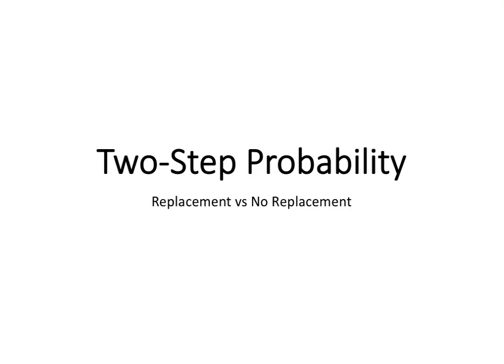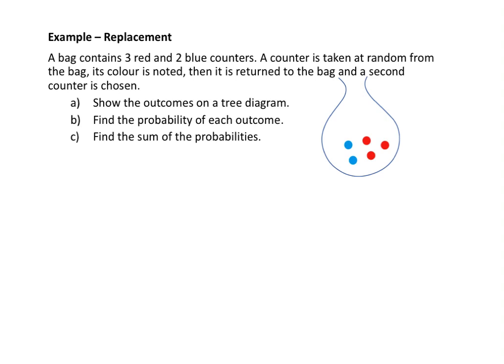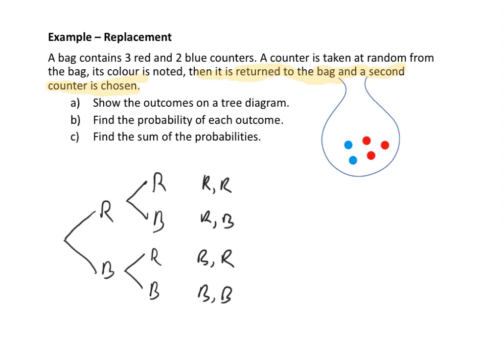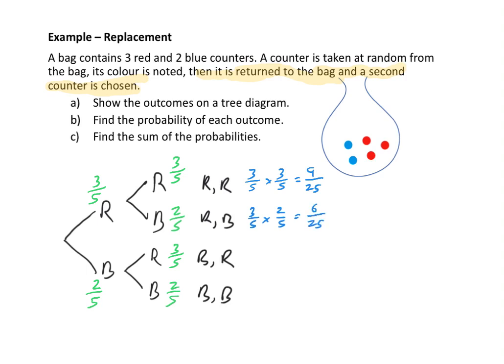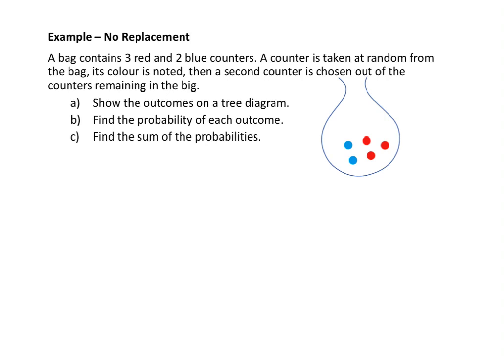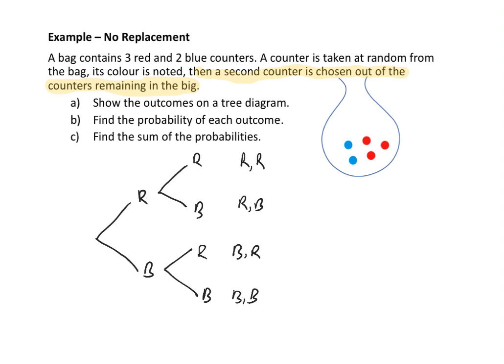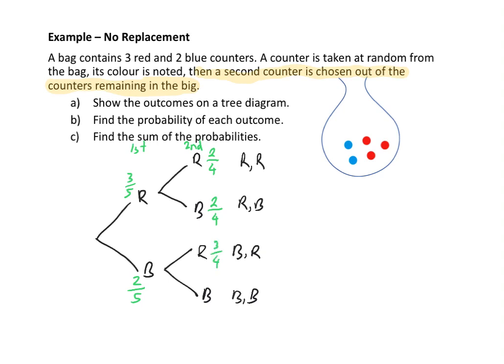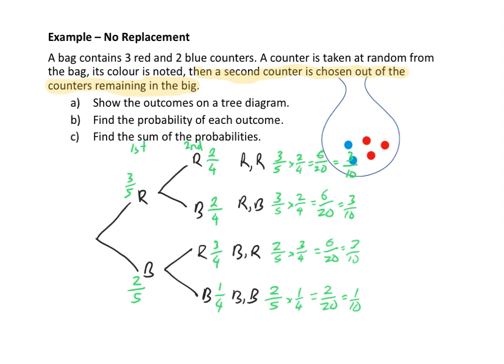Calculating Two Step Chance Probability - Replacement vs No Replacement Example 1